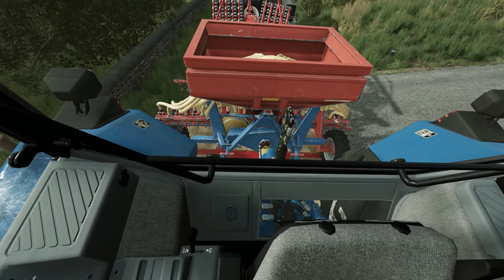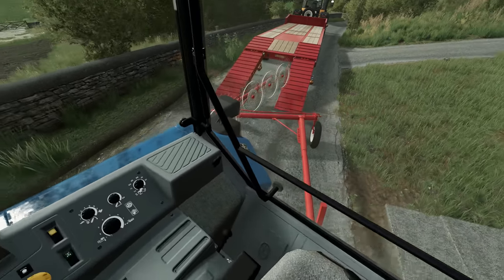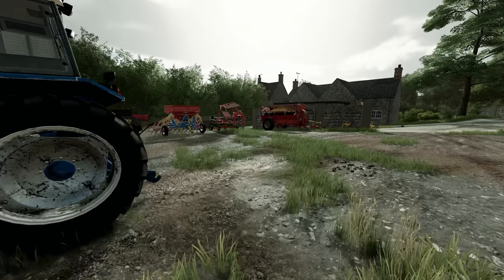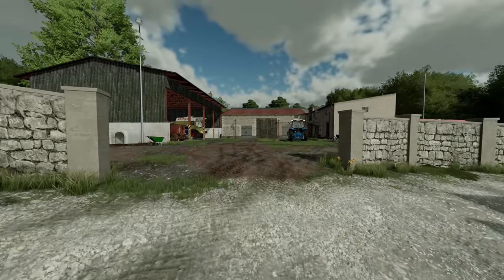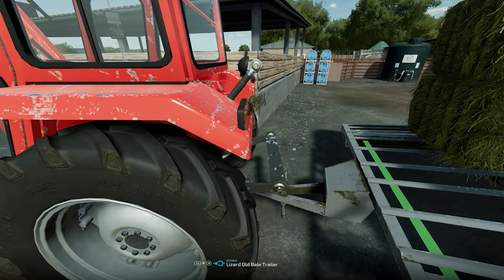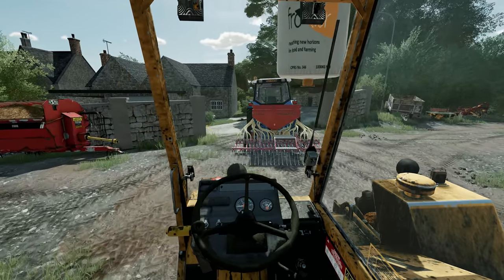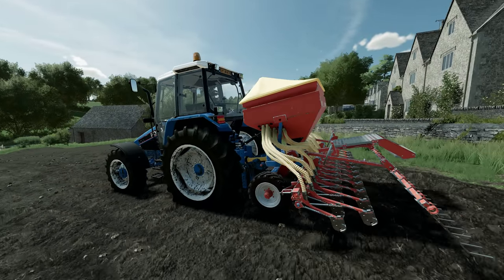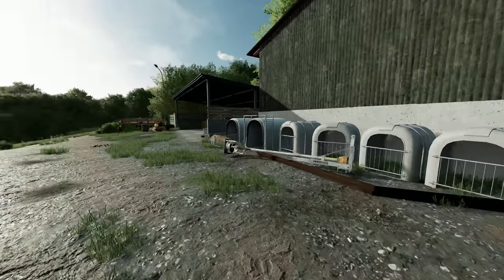Brand New....Second Hand! | FS22 Roleplay | The Farm Hand | Episode 10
Welcome to this roleplay series called "The Farm Hand"

Set in the Cotswold and on a small Britsh farm, follow the story as we try to make a living as a farm hand.
All the farms have been edited by myself and are custom for the story and the series.

My interest in farming & simulation games come together on here.

PC Specs 💻
AMD Ryzen 9 5950X
32GB Corsair Vengeance RGB PRO
500GB WD SSD (OS)
1TB Samsung SSD (Games)
2TB  Seagate hard drive (storage)